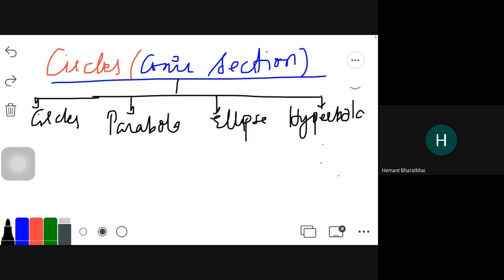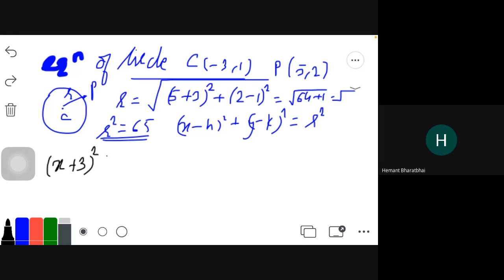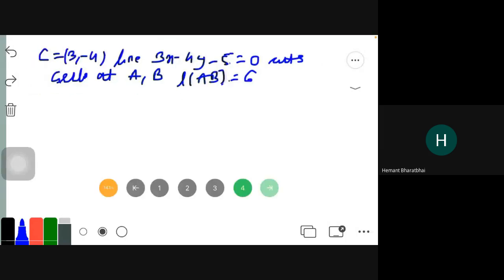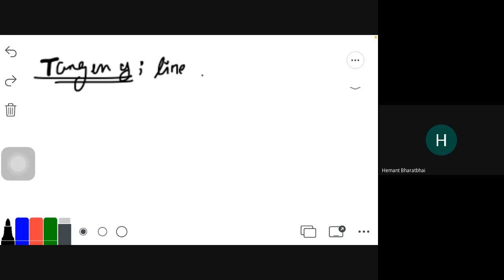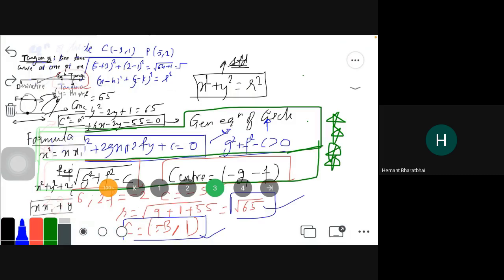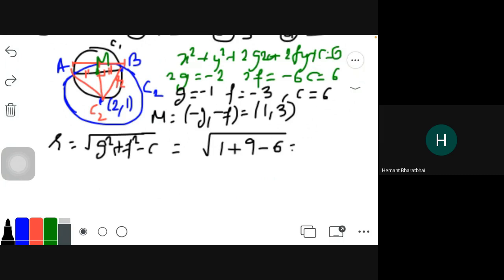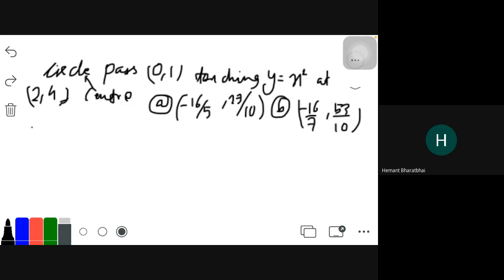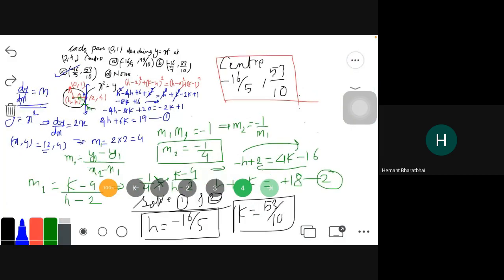XI ECS 2022 01 14 at 21 57 GMT 8